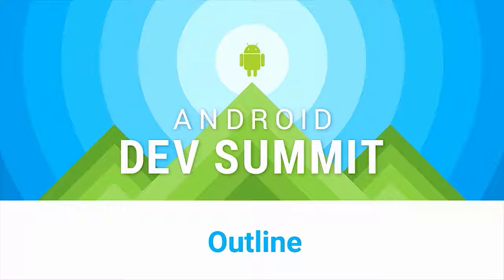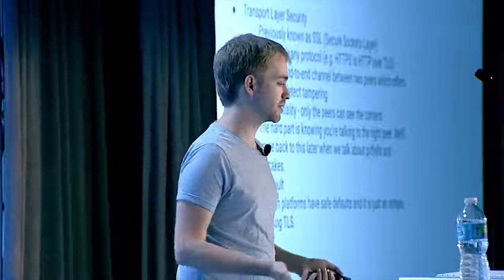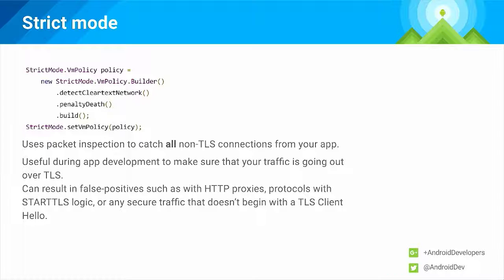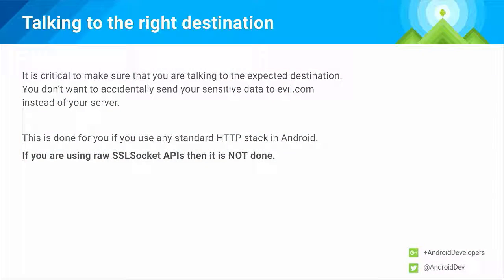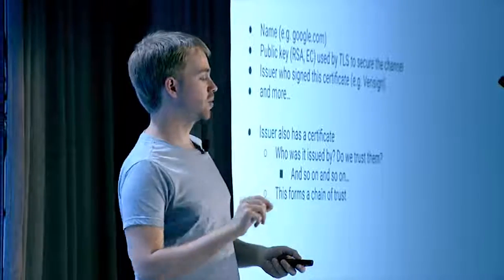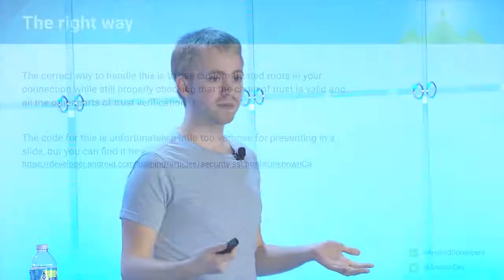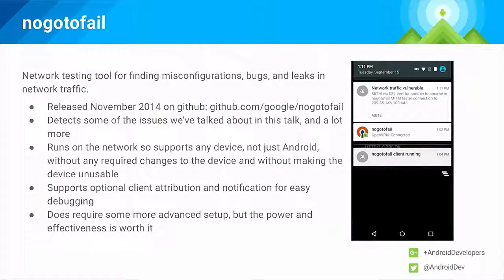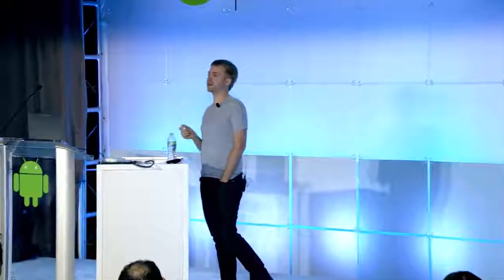Keep it Secret, Keep it Safe Android Dev Summit 2015